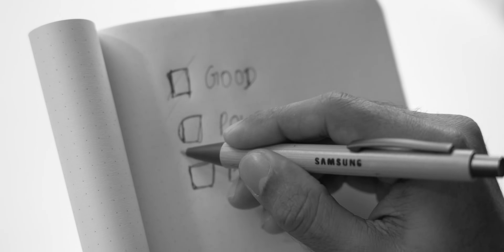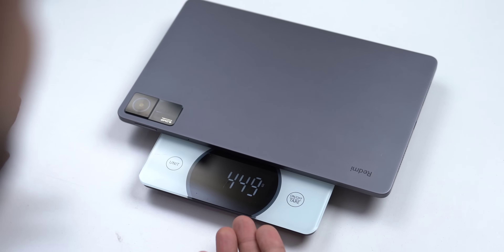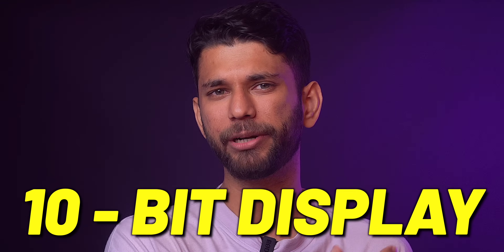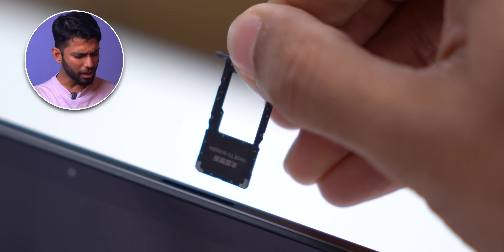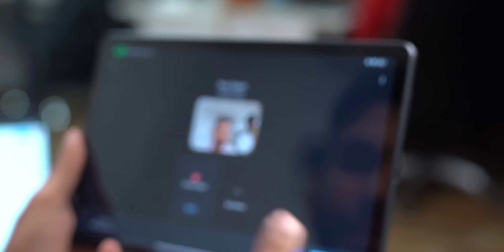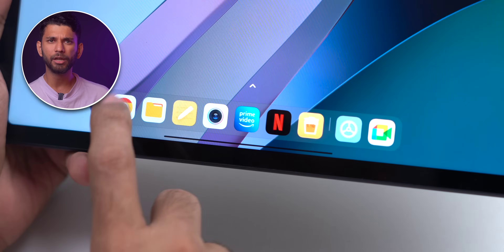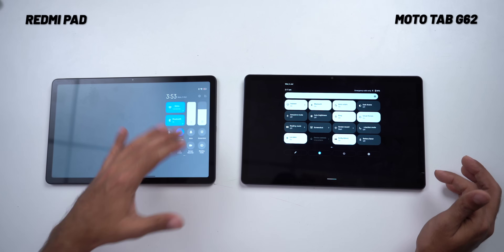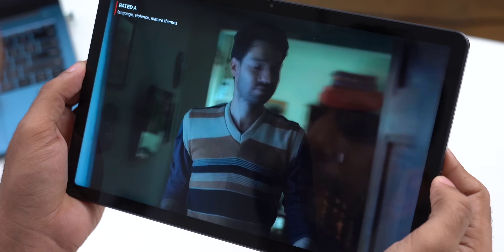Redmi Pad - iPad for Budget?